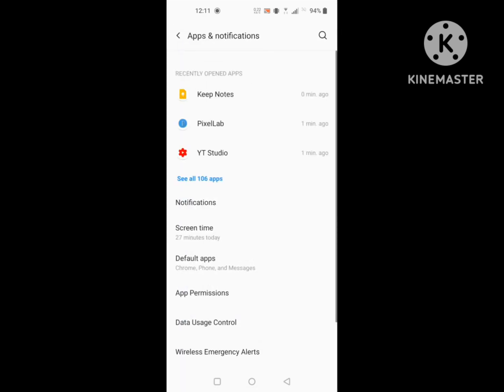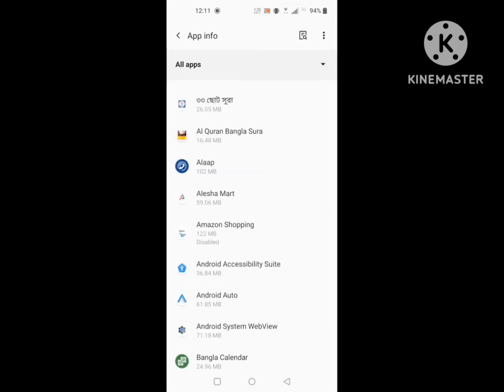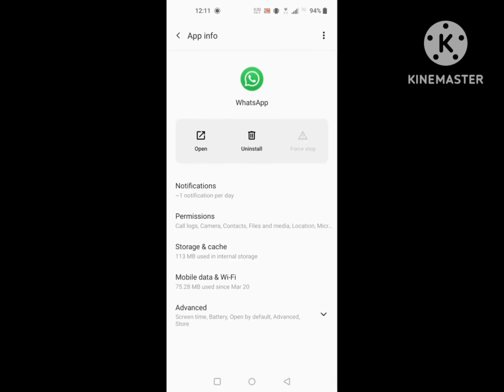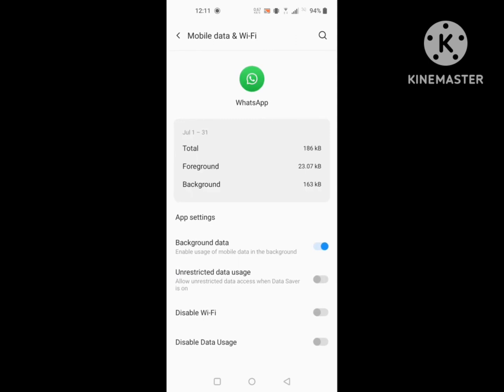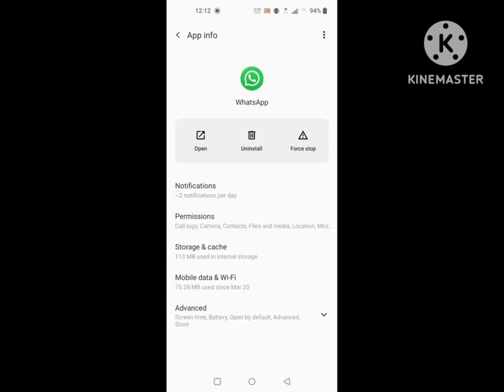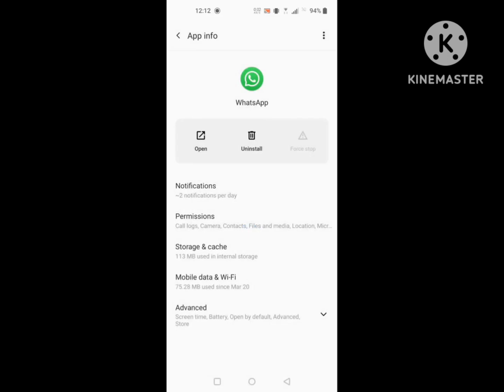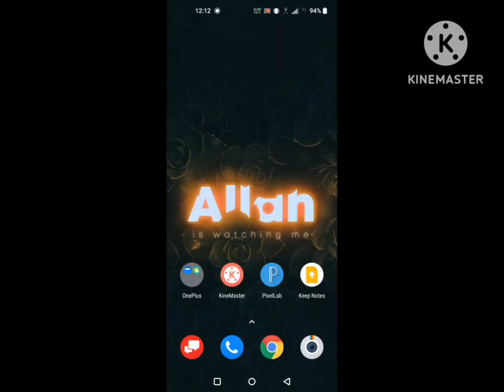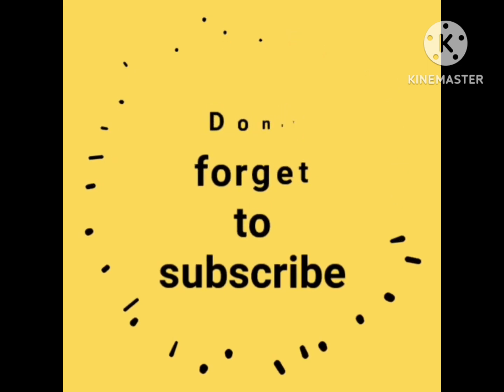how to stop whatsapp messages when data is on Android oneplus 2023 | Whatsapp messages stopped